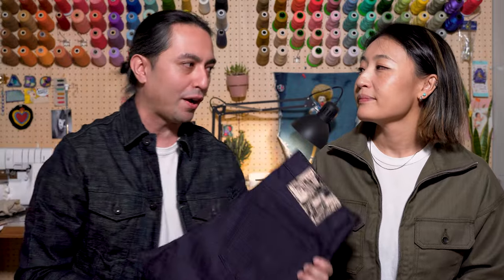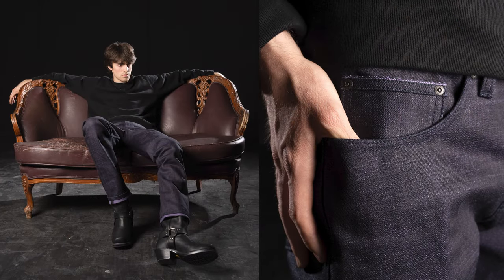Elvira Mistress of The Dark Selvedge: The Ultimate Spooky Treat for Horror & Denim Lovers!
We go over the details of the Elvira: Mistress Of The Dark Selvedge part of the Naked & Famous Denim Fall Winter 2023 Collection

Available Exclusively At Tate + Yoko, and Naked & Famous Denim NYC on Friday October 20th at 11AM ET.